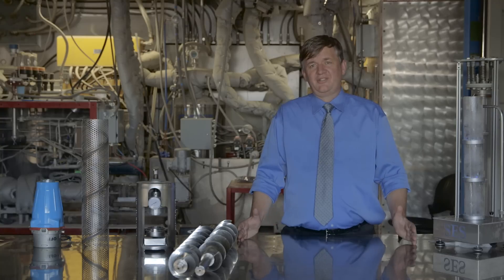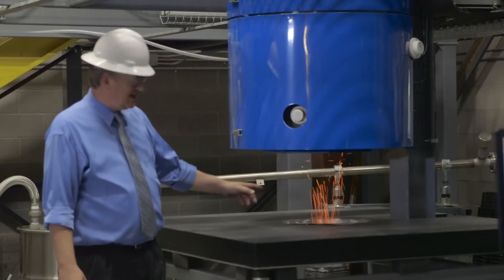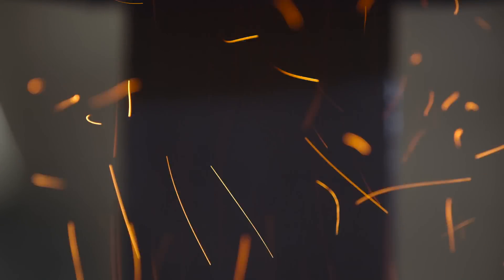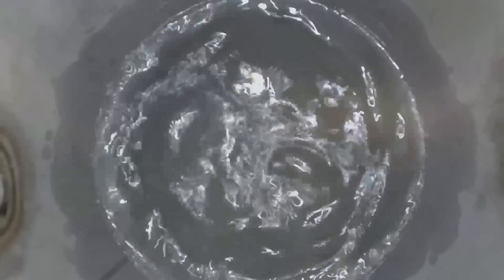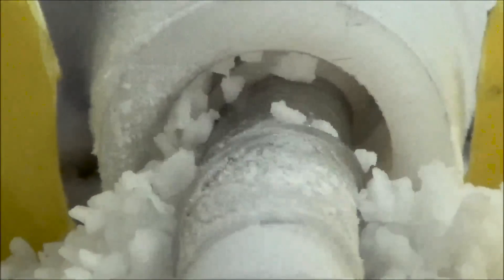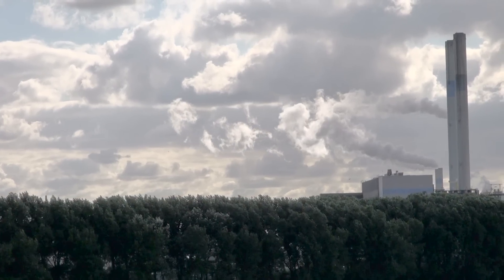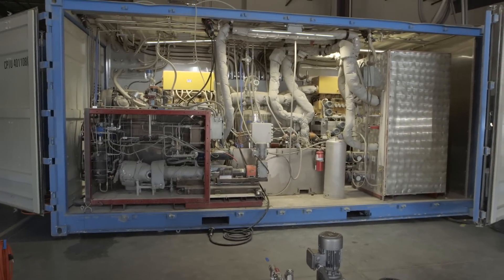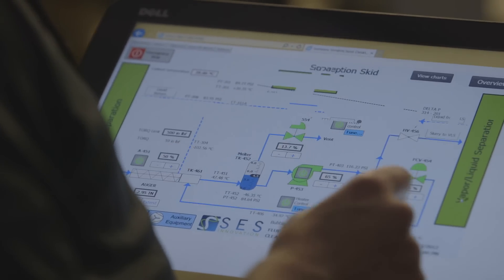Capturing CO2 with Cryogenic Carbon Capture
A cryogenic carbon capture process developed by BYU chemical engineering professor Larry Baxter removes more than 90 percent of CO2 from industrial plant emissions by freezing the CO2 and then storing it rather than allowing it to be released into the atmosphere. The frozen CO2, which is dry ice, can be separated out from other gasses and then converted back to a liquid for long term storage and potential use in other processes. The cryogenic carbon capture  process also makes it possible to remove other pollutants including nitrogen oxides, sulfur oxides and mercury. The new technology, which is being commercialized by Sustainable Energy Solutions in Orem, Utah, promises significant reductions in CO2 and other pollutants at a lower cost than other carbon capture technologies.